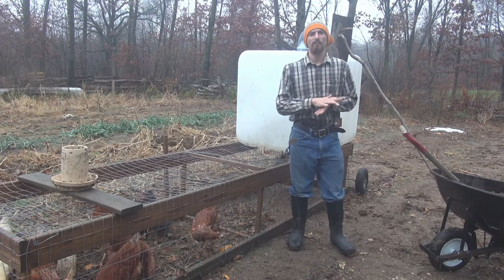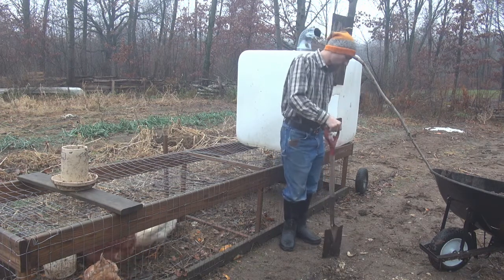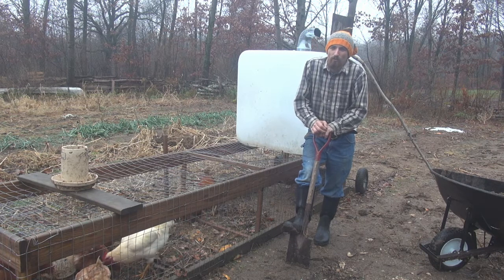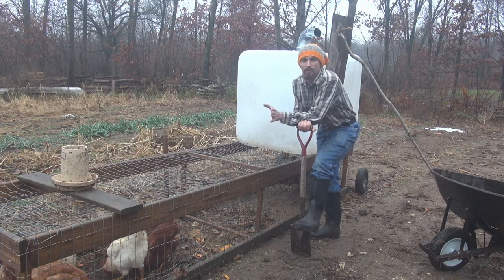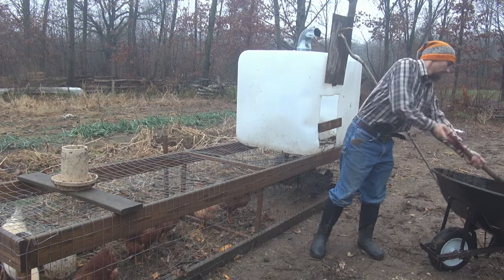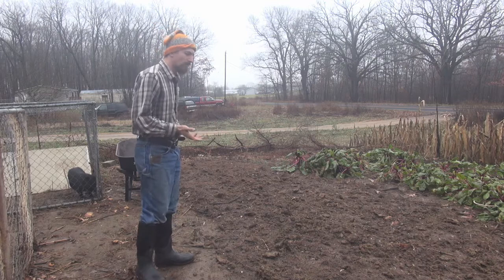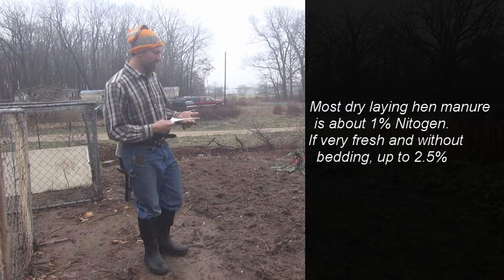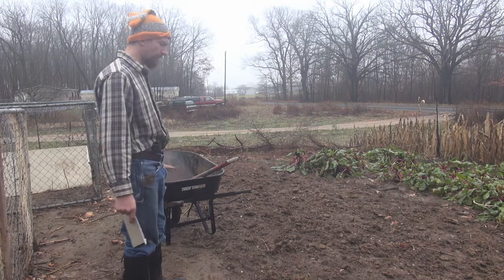How Much Chicken Manure to put in a garden?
Discussing the NPK ratio and fertilizer value of chicken manure.   Does chicken manure need to be aged?  How much chicken manure to use?